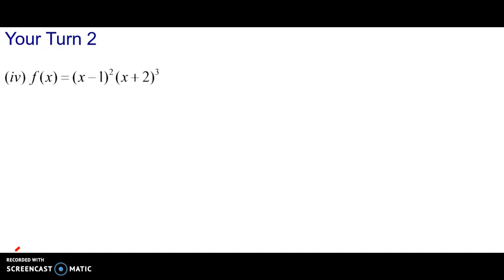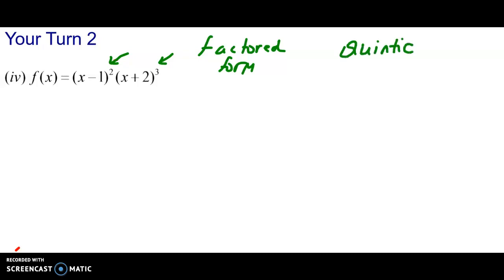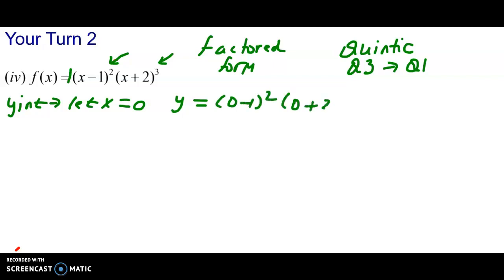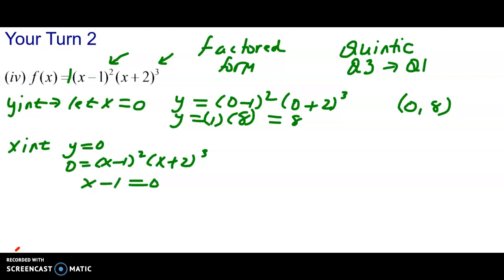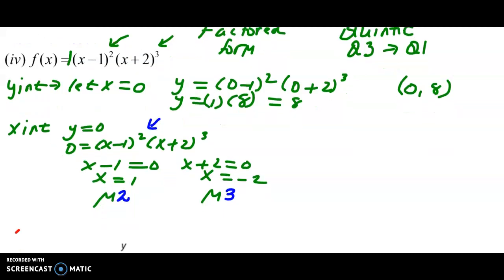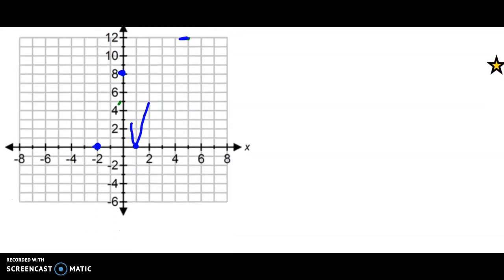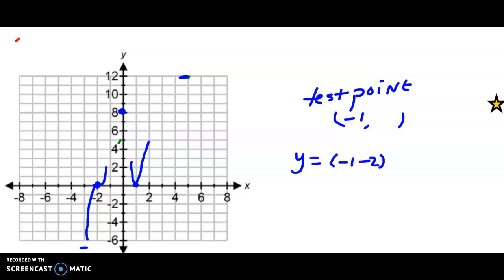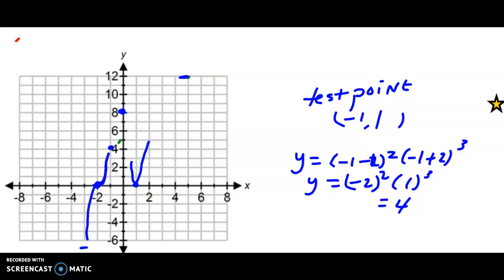M3200:Section 3.4 Part B Your Turn iv